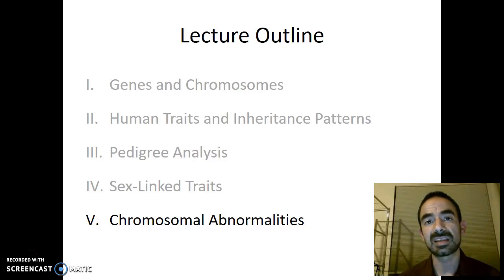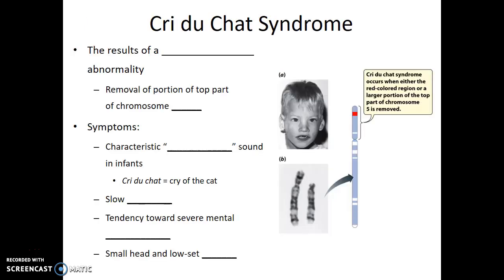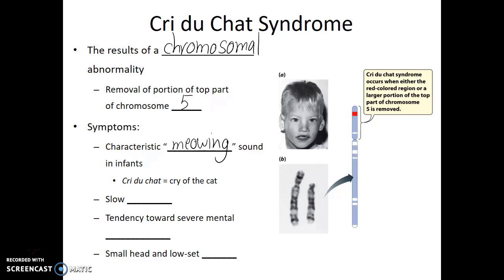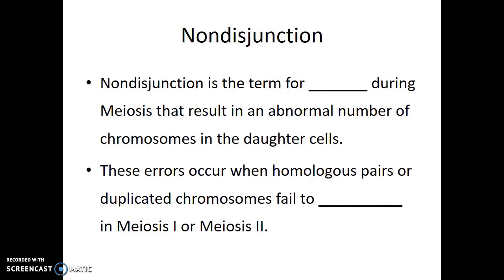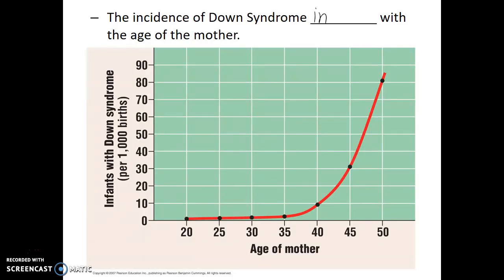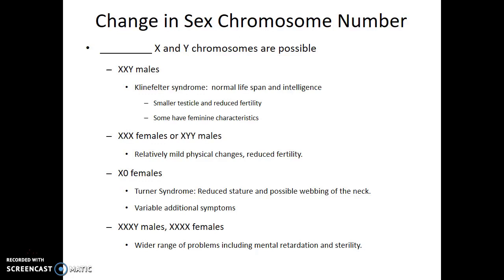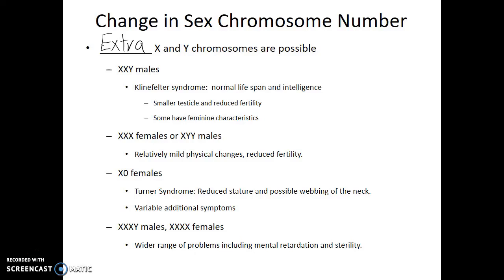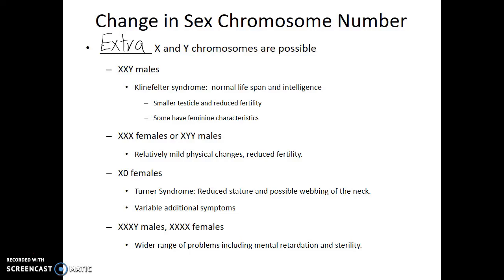Chromosomal disorders – 8.5 – Biol 189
The purpose of this video is to introduce the viewer to genetic disorders that are not just caused by disease alleles, but instead by chromosomal abnormalities. Blank Lecture Notes available in three formats